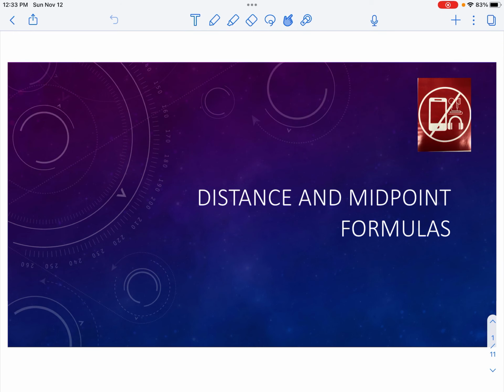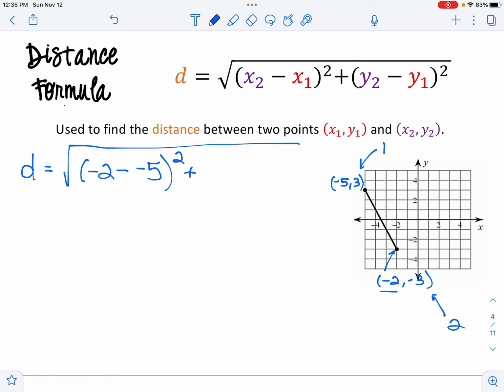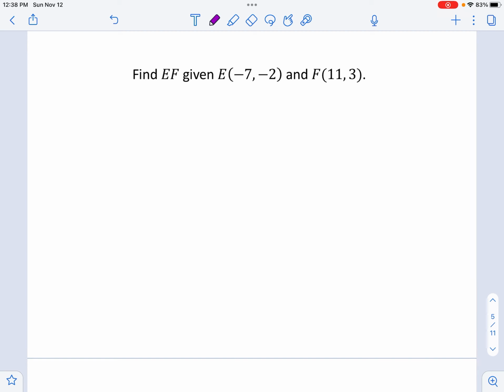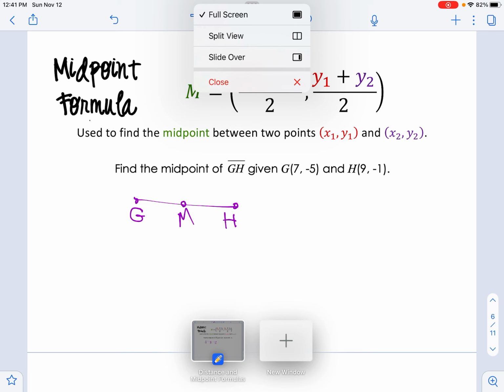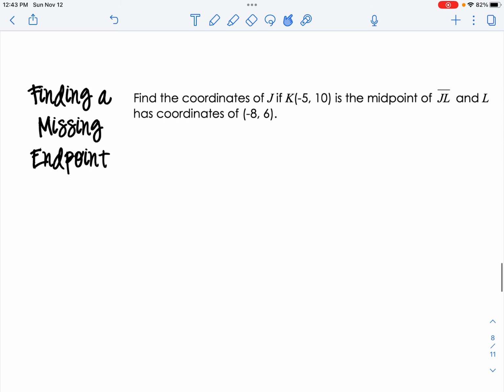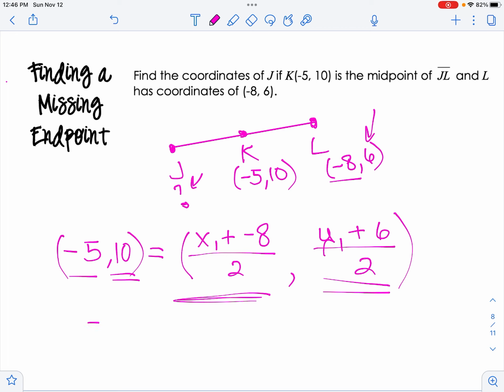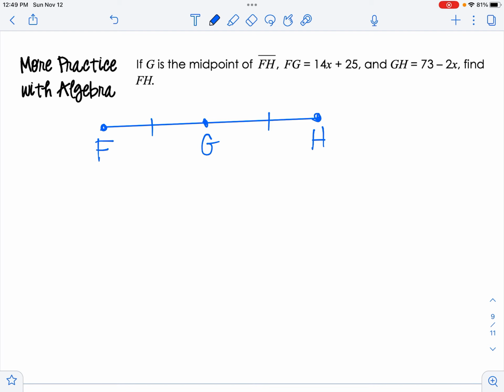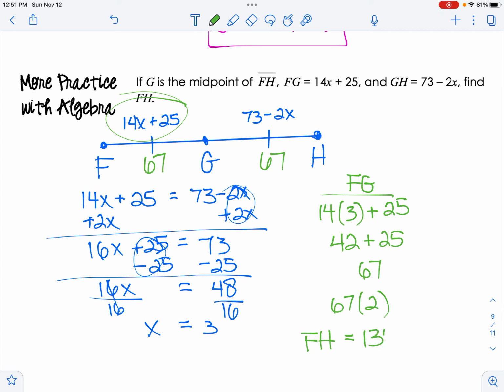Distance and Midpoint Formulas